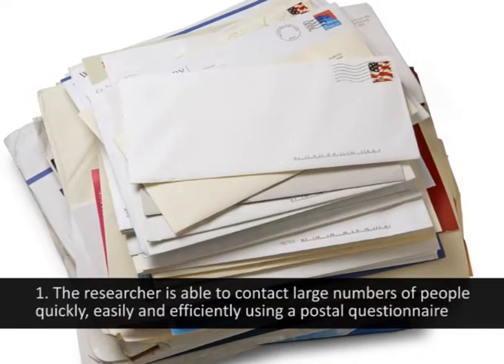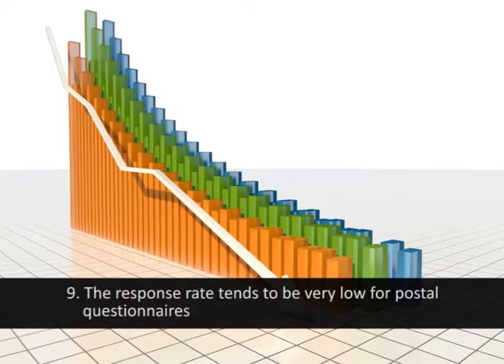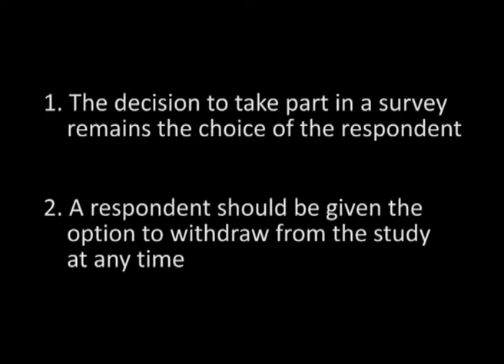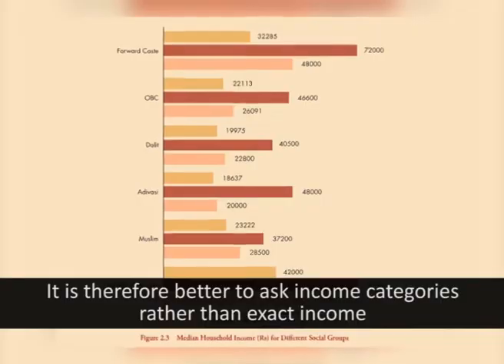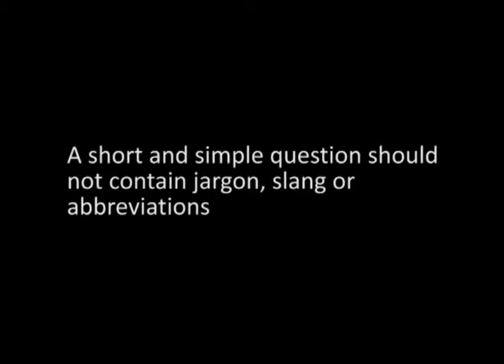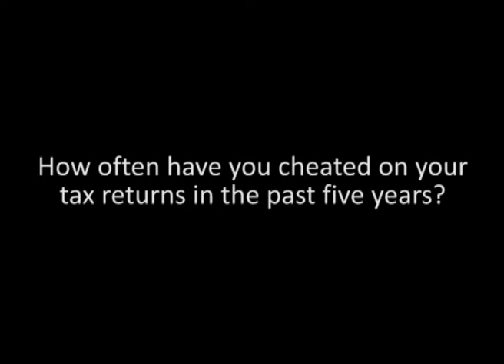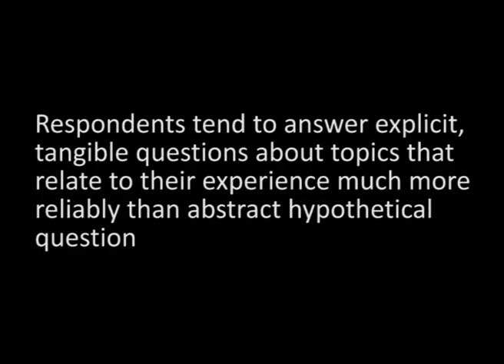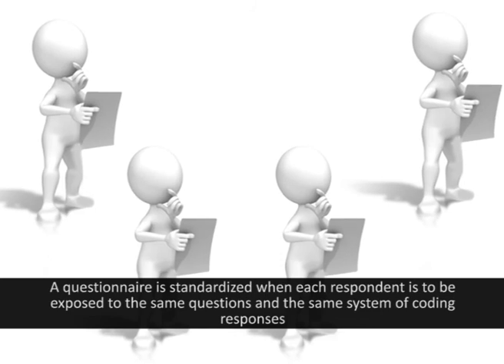Methods of data collection- Questionnaire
Subject :Social Research Methodology
Course  :BA (Hons)